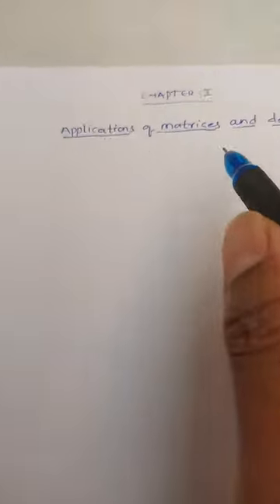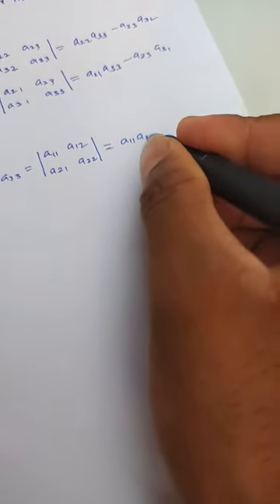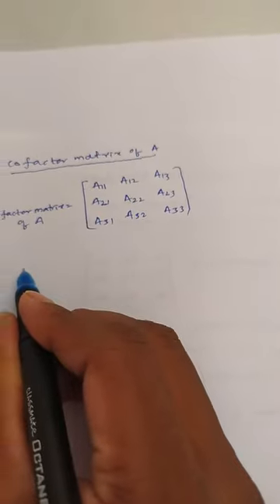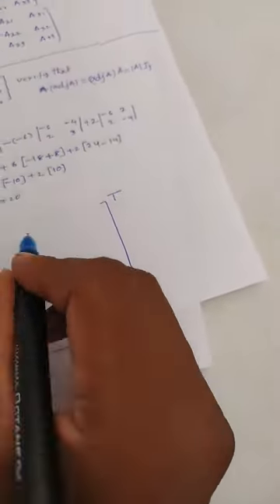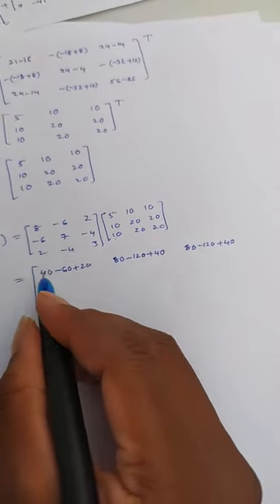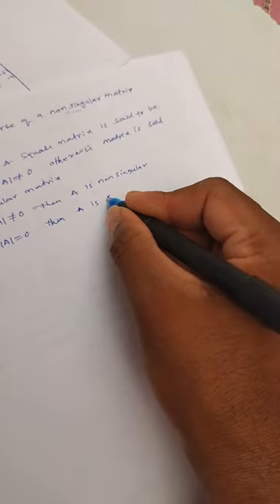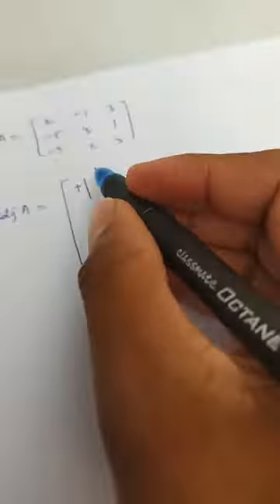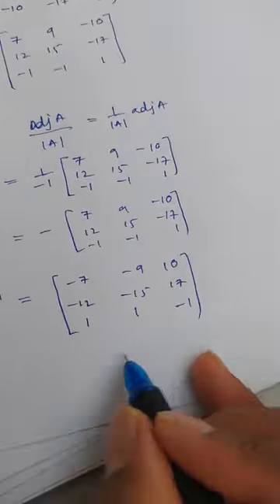Applications of matrices and determinants